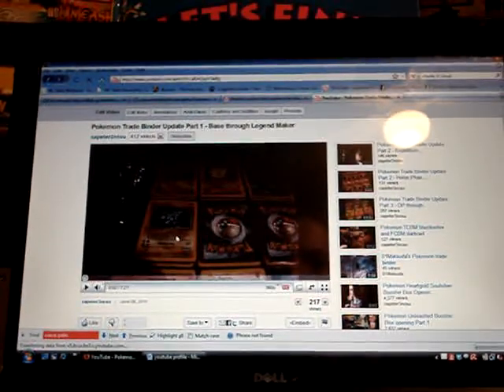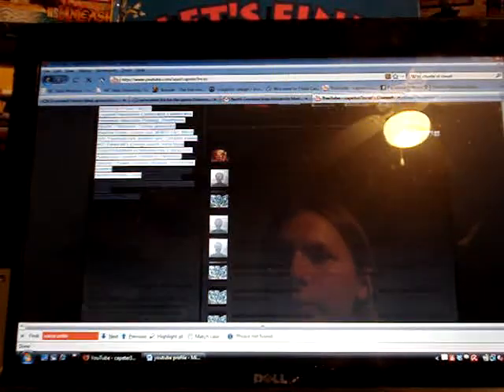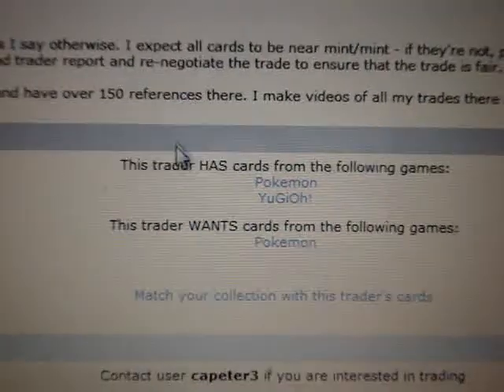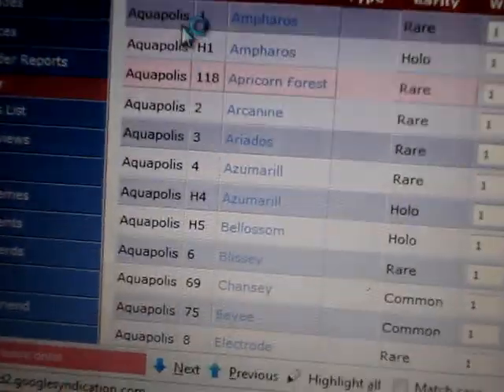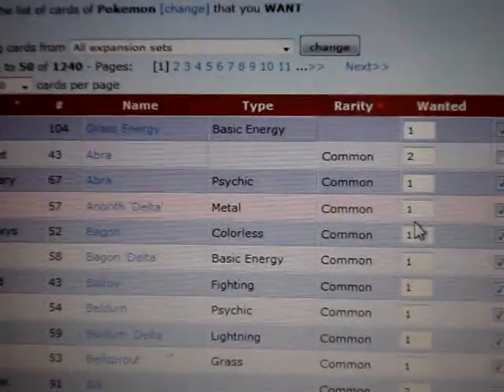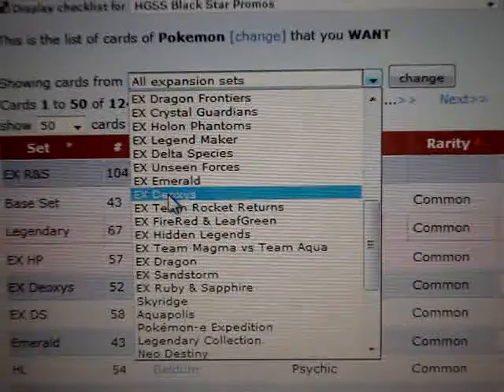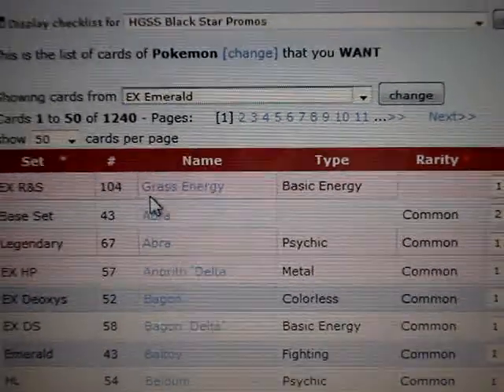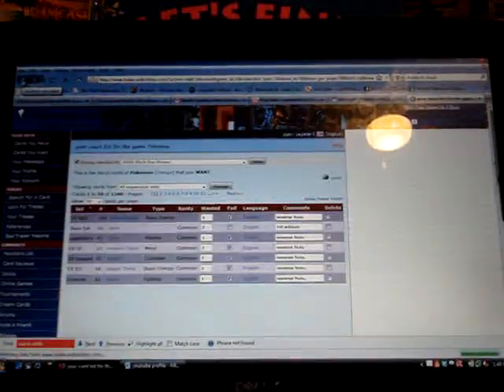Pokemon - Please watch if you would like to trade with speed (faster and more efficient trading)